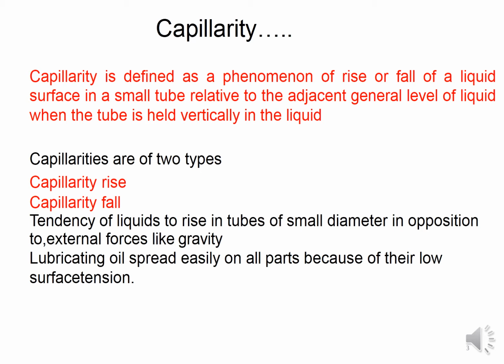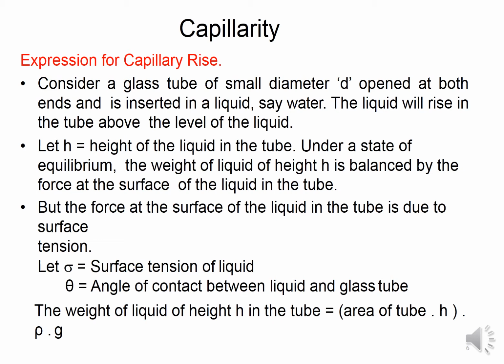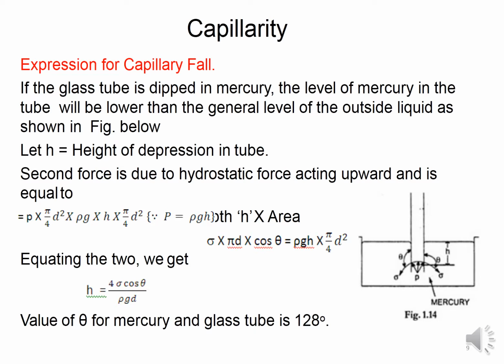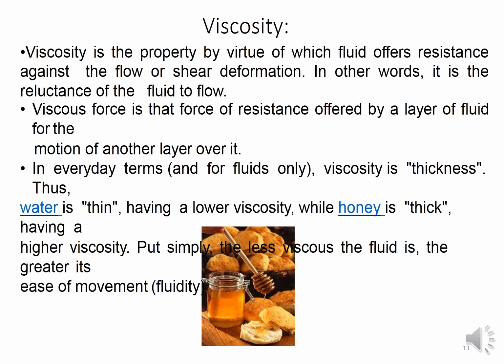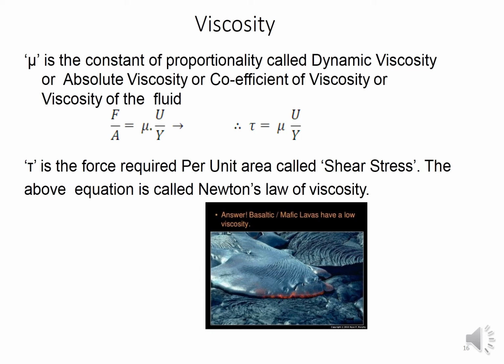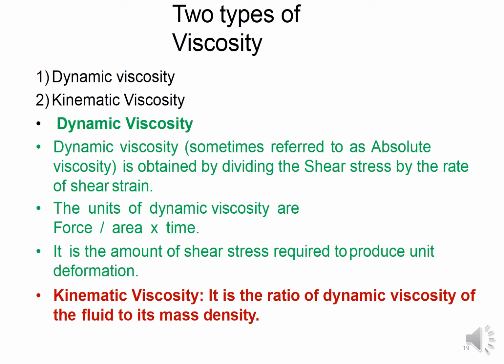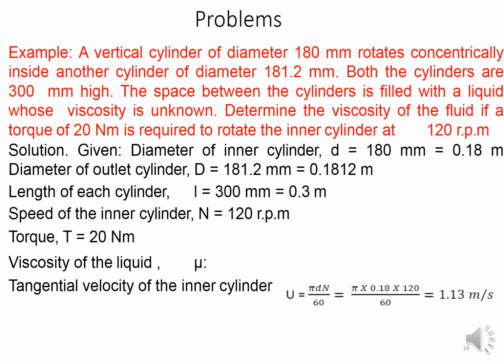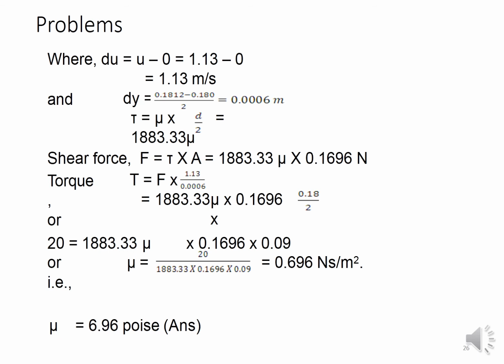M1C3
FM M